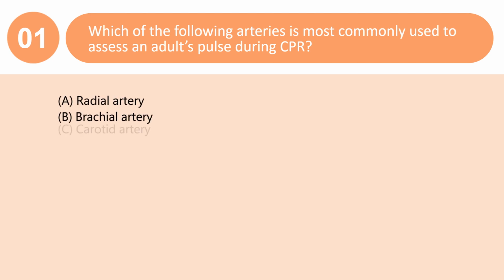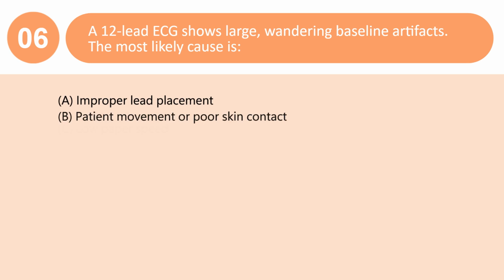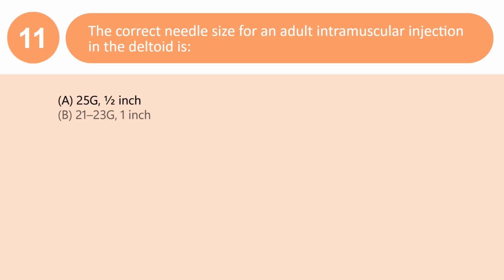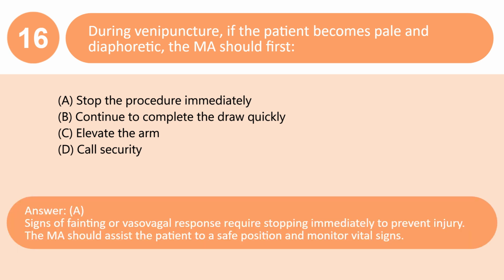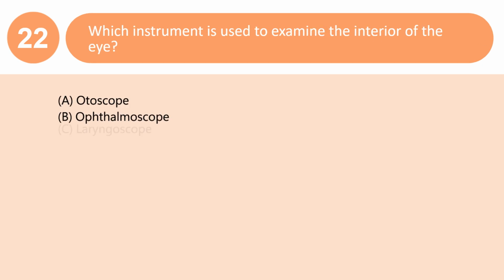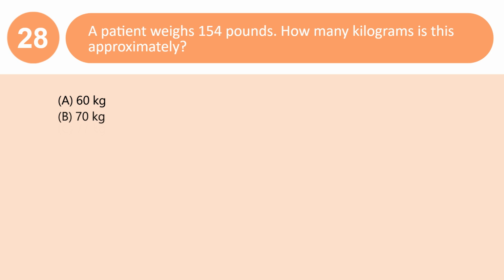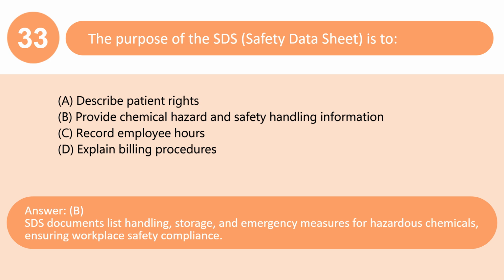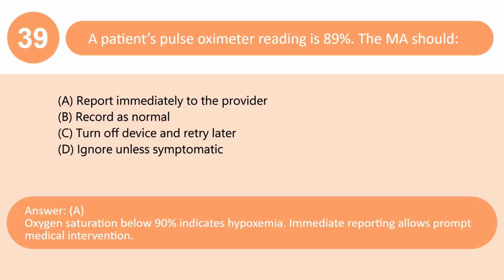Certified Clinical Medical Assistant (CCMA) Test 2025 | 40 Updated Questions & Explanations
Welcome to MyTestExam, your trusted channel for medical certification practice tests and exam preparation videos.
In this video, you’ll find the CCMA Practice Test 2025, featuring 40 updated Certified Clinical Medical Assistant questions and answers that reflect the latest NHA (National Healthcareer Association) exam format.

If you’re preparing for the CCMA certification, this practice test is designed to help you master key concepts across clinical, administrative, and patient care sections. All questions are based on the 2025 CCMA content outline, ensuring you study the most relevant and exam-focused material.

🩺 What You’ll Learn in This Video:

40 CCMA exam questions and correct answers explained clearly

Updated 2025 medical assistant topics

Clinical and patient care procedures

Administrative and communication skills

Infection control, safety, and medical terminology

Real-life medical assistant scenarios to test your knowledge

This practice test is perfect for students preparing for the NHA CCMA certification, medical assisting graduates, and anyone seeking to refresh clinical and administrative knowledge before their exam.